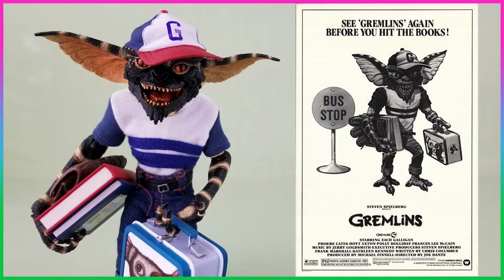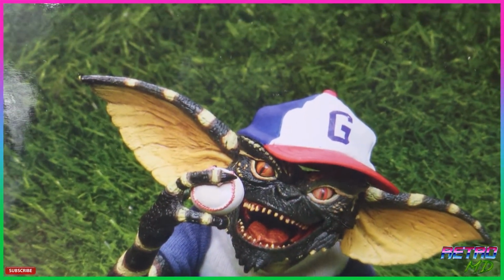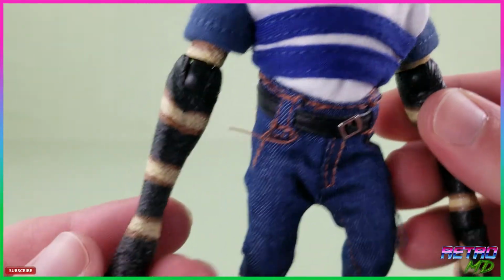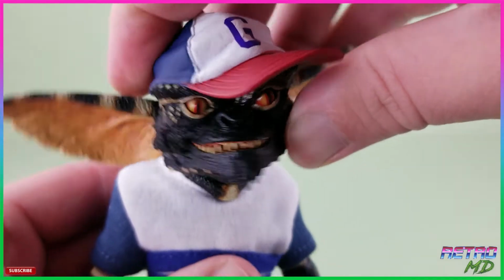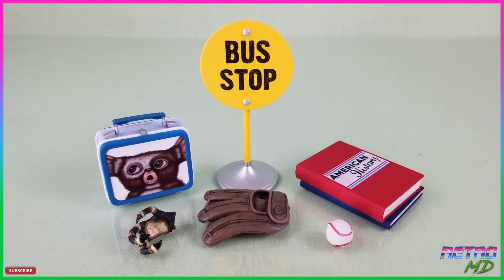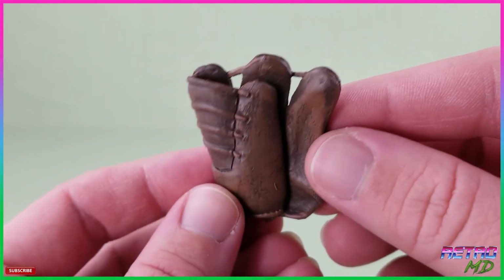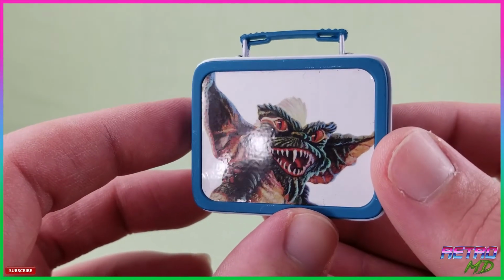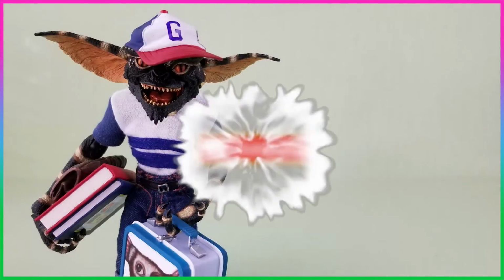NECA BACK TO SCHOOL GREMLIN FIGURE REVIEW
In this review I take a look at the Target Exclusive NECA Back To School Gremlin figure.